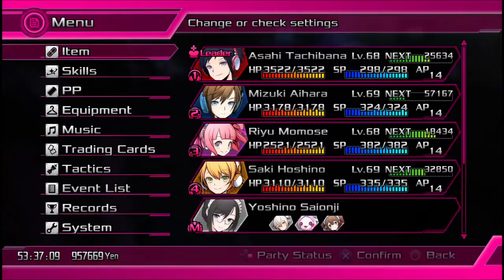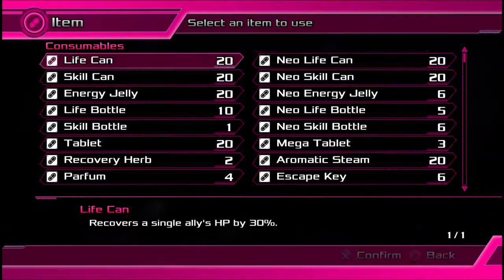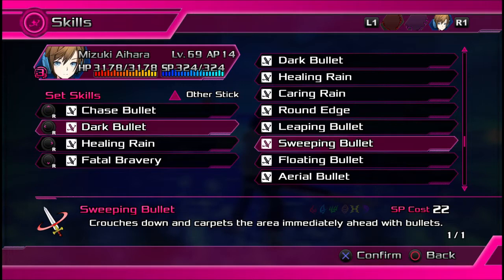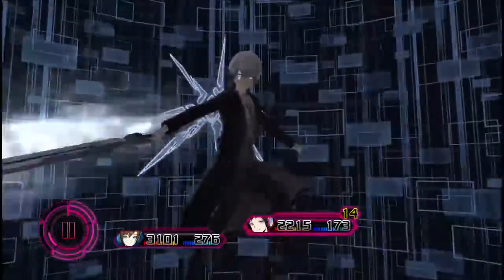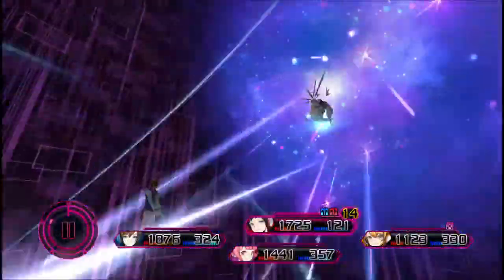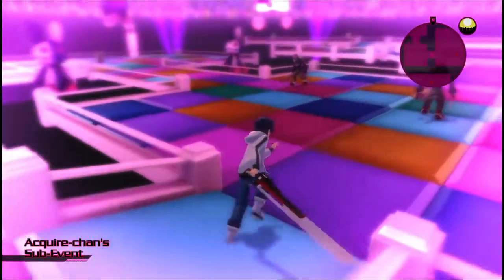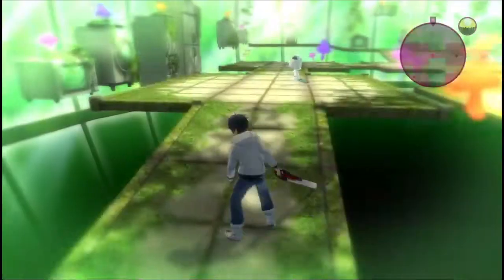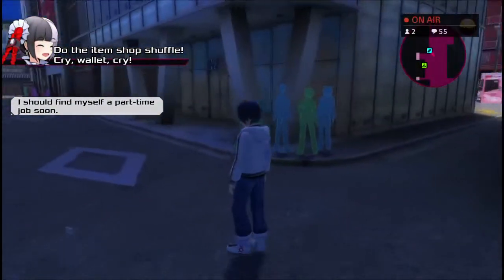Akiba's Beat Part 13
Part 13 and the final part of the Akiba's Beat playthrough. I don't do the post game dungeon as it's very tediouos and the reward isn't all that worth it. Spoiler you get cat maid lady as a maid support which is kinda pointless only for her dialogue lines, I mean her battle boosts are good but you've done everything by the time you get her so its kinda superflous.

Here's my Twitch channel if you wanna tune in live.